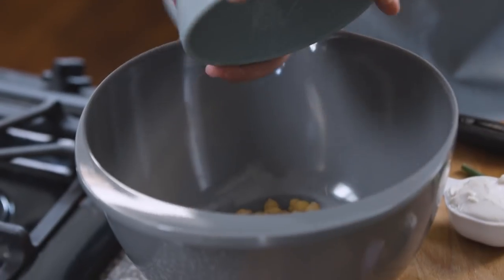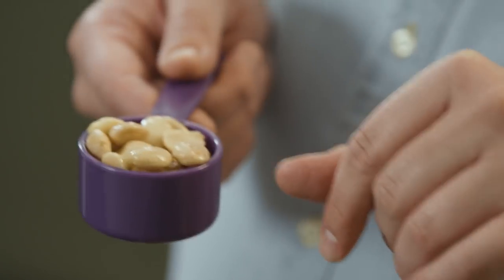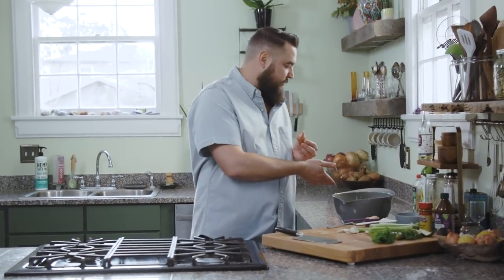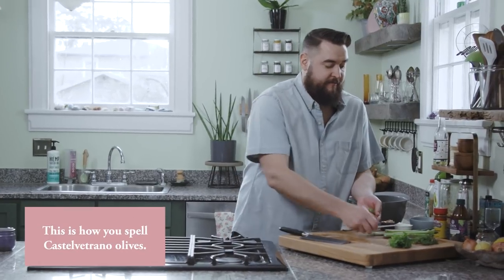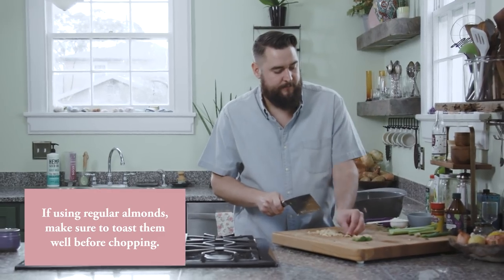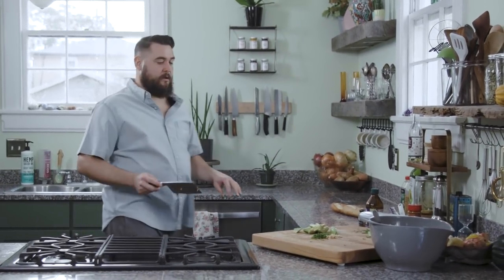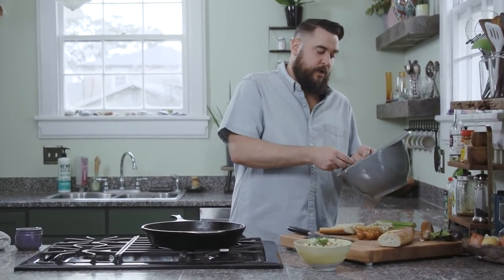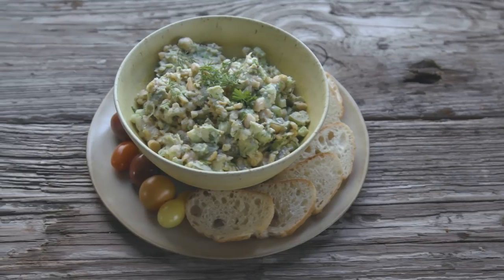Chickpea Avocado Salad | Mississippi Vegan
This recipe comes together quickly and has big results. Super flavorful and satisfying to eat, this salad is also filling and full of healthy ingredients like chickpeas, ripe avocado, crunchy Marcona almonds, and loads of fresh herbs.

If you make the recipe, tag me on Instagram @mississippivegan

Theme song by Black Moth Super Rainbow